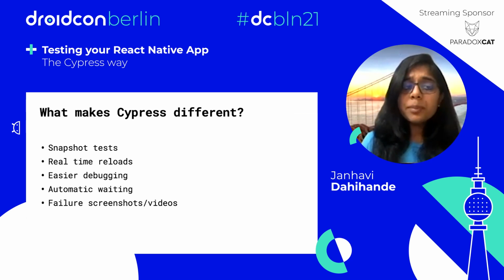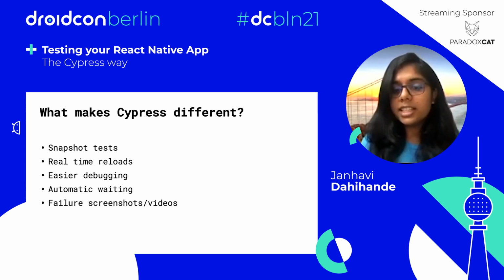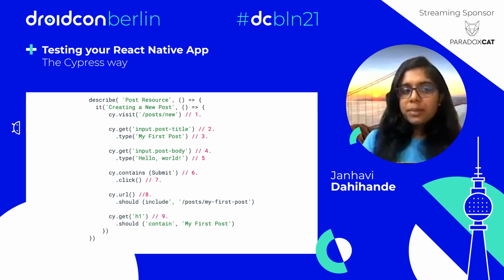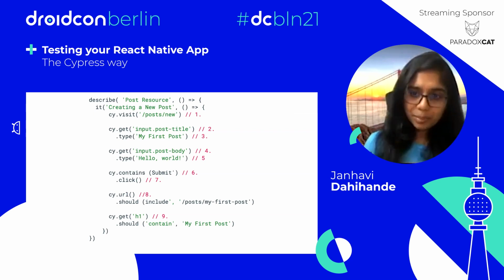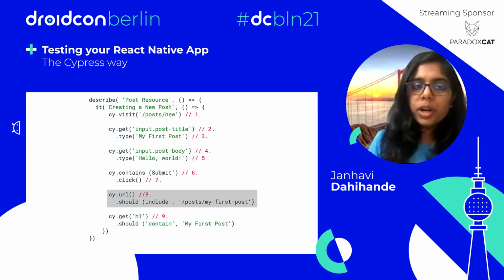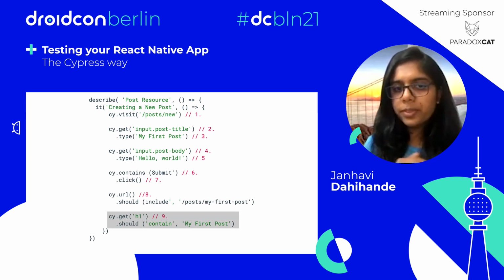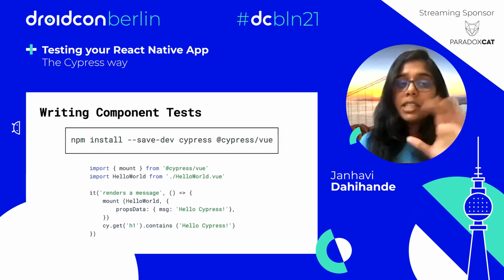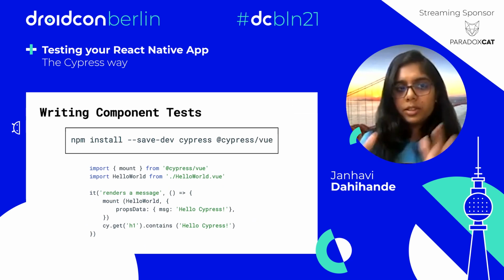Testing your React Native App - The Cypress way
By Janhavi Dahihande

Testing
In this talk, I will give a brief and beginner-friendly
- introduction on what exactly is Cypress
- explain the Cypress Test Runner
- how to write your first test
- explain how this has changed the way I test by giving real-life production examples

You will walk away with knowledge about what is Cypress and how you can use them in your React Native projectsTesting

You will walk away with knowledge about what is Cypress and how you can use them in your React Native projects